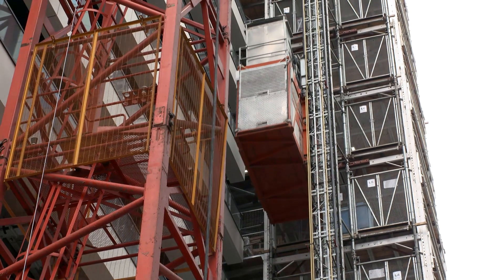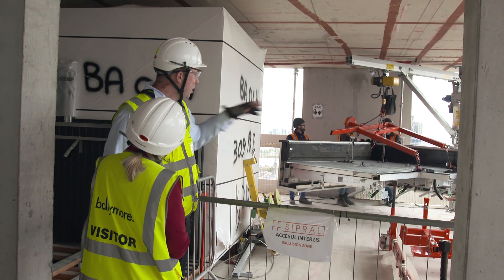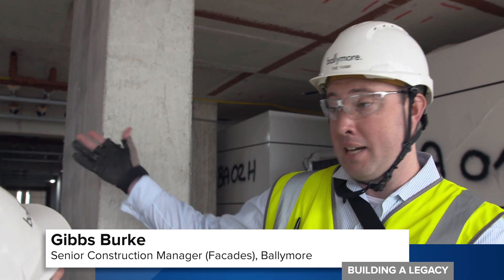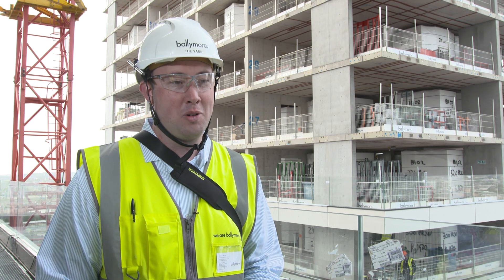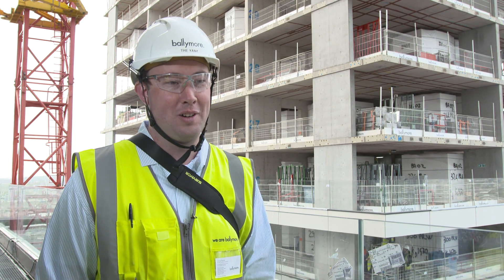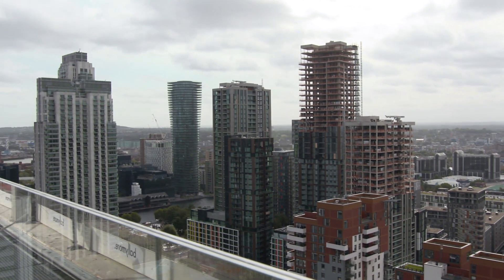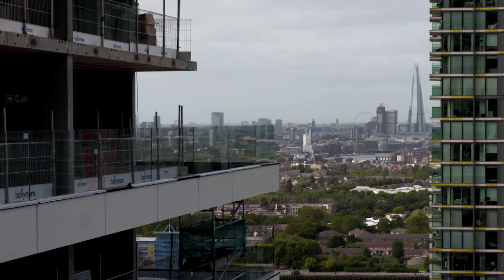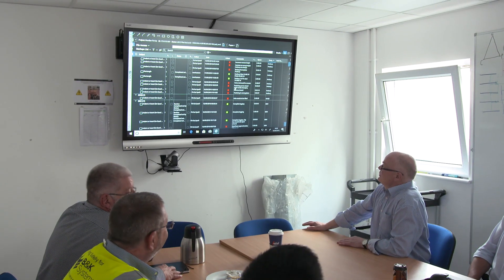A Garden in the Sky: Ballymore Uses Digital Building Solutions on Wardian London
Ballymore is building two towers near Canary Wharf featuring wraparound balconies to create a vertical sky garden. This innovative design has called for new technology solutions such as Bluebeam Revu, which allows for real-time information to be shared between the field and office instantaneously, and which shaves one day per week off the schedule thanks to collaboration capabilities.

ITN Productions and The Chartered Institute of Building produced this news and current affairs-style programme which explores the opportunities, challenges and future of the UK construction industry. The programme features key industry interviews and news-style reports along with sponsored editorial profiles. The programme is introduced by national newsreader Natasha Kaplinsky.
Trusted by over 1.3 million individuals in more than 130 countries, Bluebeam's smart, intuitive solutions advance the way architecture, engineering and construction (AEC) professionals work, manage and collaborate on projects digitally.